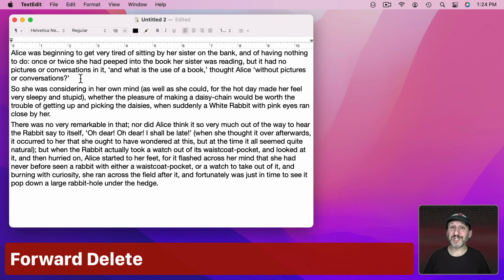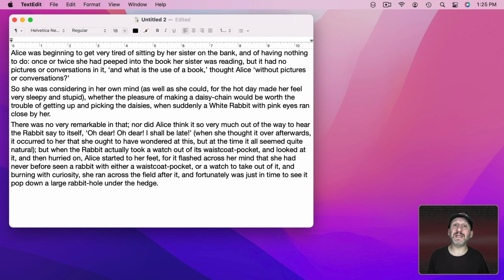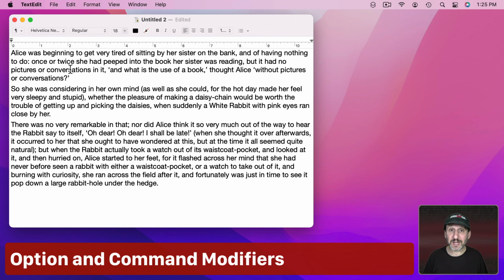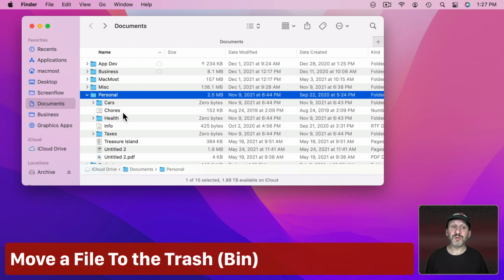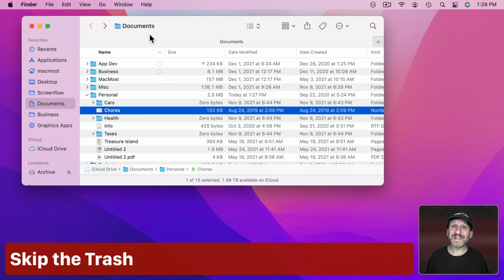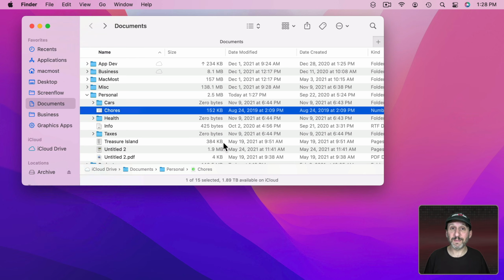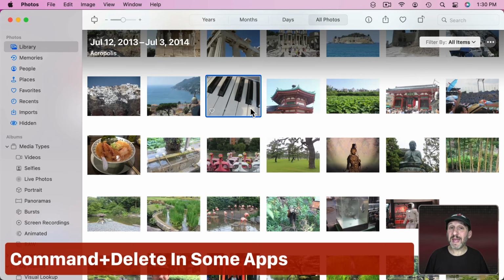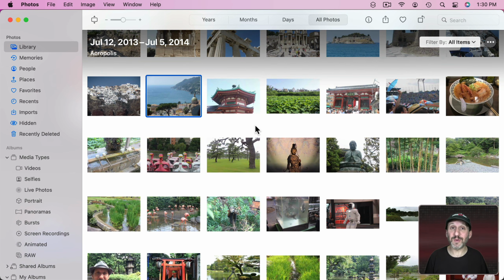The Many Uses For the Delete Key On a Mac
You can use the Delete key on yoru Mac's keyboard to delete text in both directions, delete selections, objects, files and more. Sometimes you need to add modifier keys to delete or access special functions.